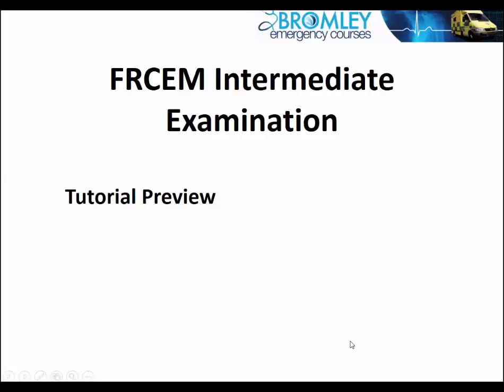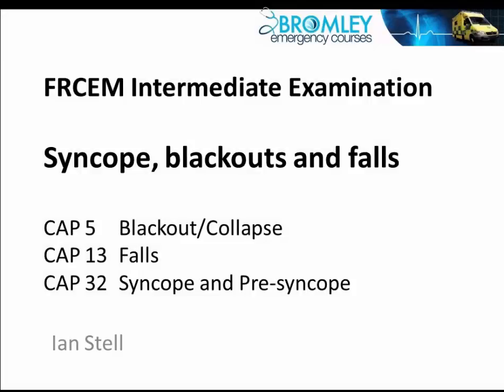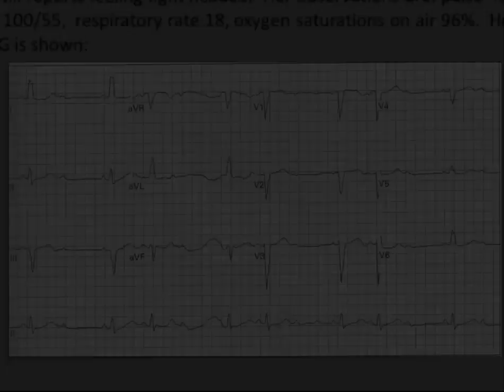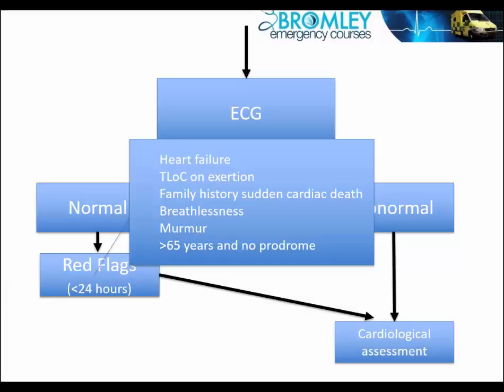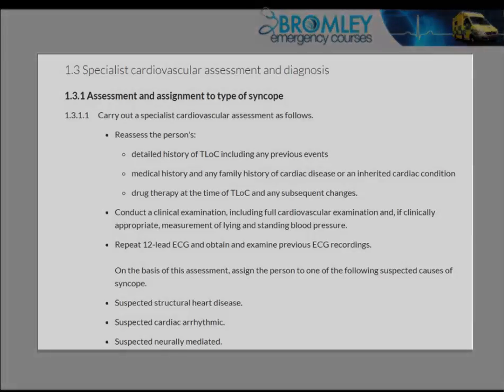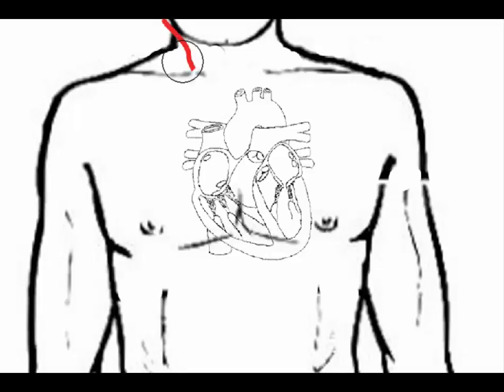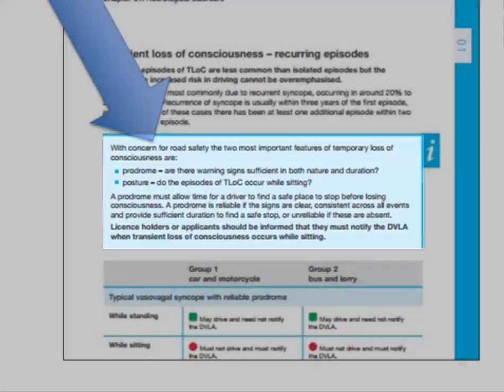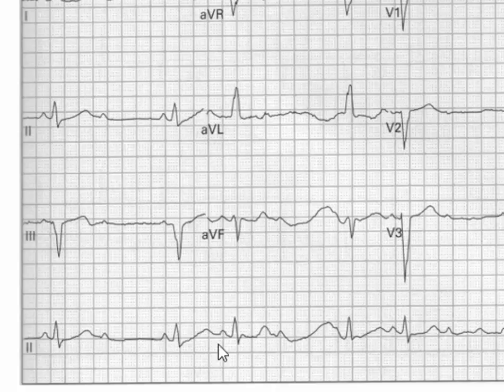FRCEM Syncope Preview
This is a preview of our FRCEM Intermediate Examination preparation tutorial in Syncope

-Common Acute Presentations 5 (Blackout/Collapse), 13 (Falls) and 32 (Syncope & Pre-Syncope)-